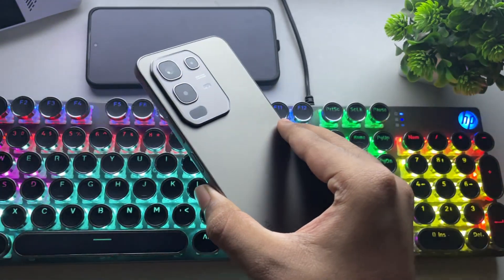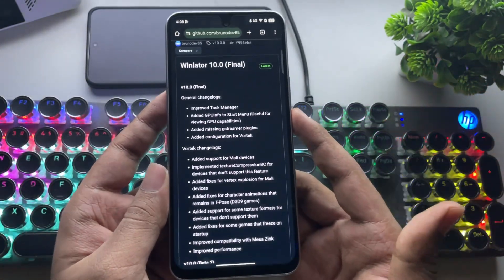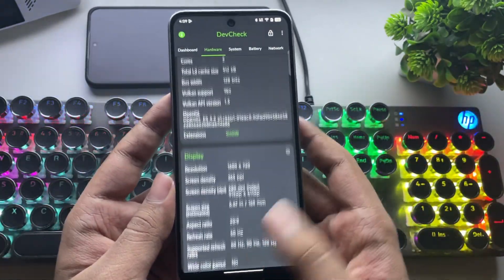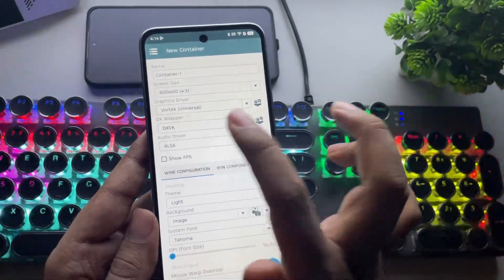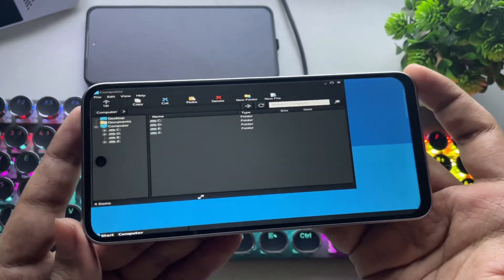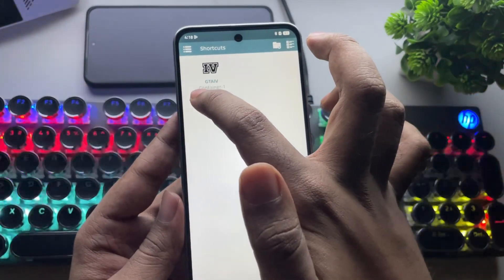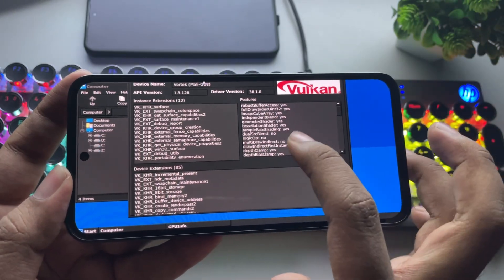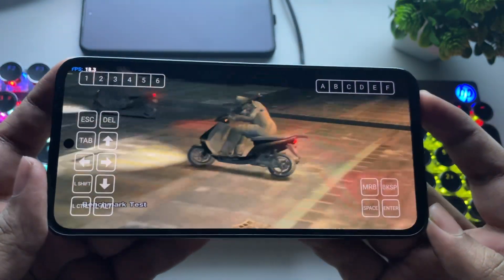WINLATOR 10 on Mali GPU Android Phone TEST - Setup & Best Settings!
WINLATOR 10 FINAL on Mali GPU Android Phone Test - Setup & Best Settings! - GTA IV is working Test?

In this Video, I’ll show you the full step-by-step setup of the latest Winlator 10 FINAL version and test GTA IV on two different Mali GPU phones using the new Vortek Driver with System Vulkan 1.3 extensions support.

Timeline:
0:00 Introduction
1:37 Winlator Settings, Vortek Driver
2:40 Dimensity 7300, Mali G615 Test, GTA 4
4:02 Exynos 1380, Mali G68 Test working
6:25 Conclusion

Phone 1 Specifications:
➤ Model: Infinix Note 50X 5G
➤ OS: Android 15, XOS 15
➤ CPU: Mediatek Dimensity 7300 Ultimate (4 nm), ARMv8.2-A, 5W TDP
Cores: 4x 2.5 GHz (A78) & 4x 2.0 GHz (A55)
➤ GPU: Mali-G615 MP2, Upto 1050 MHz, FP32: 1.06 TFlops
GPU Features: DirectX 12.1, Vulkan 1.3
➤ 8GB LPDDR4X RAM, 128GB ROM, UFS 2.2
➤ Display: HD+ 1600x720, IPS LCD, HDR10+, 120Hz

Phone 2 Specifications:
➤ Model: Samsung Galaxy M35/A35
➤ OS: Android 14, One UI 6.1
➤ CPU: Exynos 1380 (5nm), ARMv8.2-A, 5W TDP
Cores: 4x 2.4Ghz (A78) + 4x 2.0Ghz (A55)
➤ GPU: Mali G68 MP5, upto 950Mhz, FP32: 1.03 TFlops
➤ 6GB LPDDR4X RAM, 128GB ROM, UFS 2.2
➤ Display: FHD+ 1080x2340, Super AMOLED, HDR10+, 120Hz